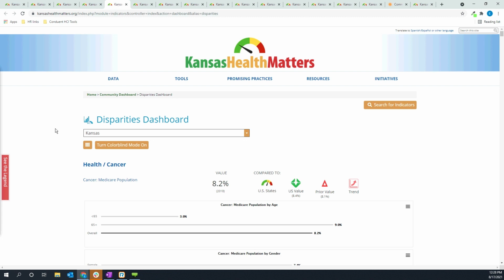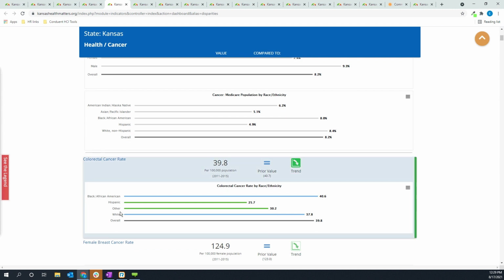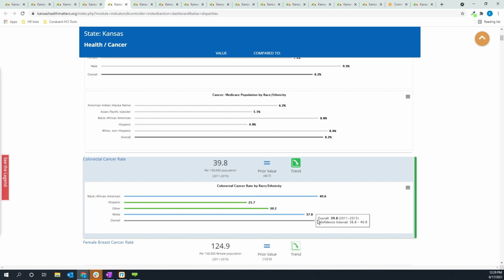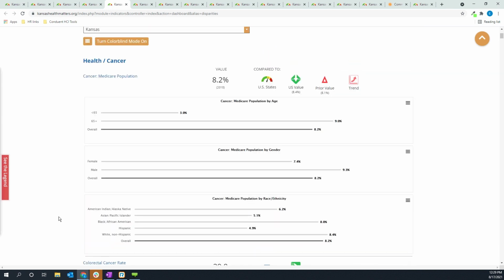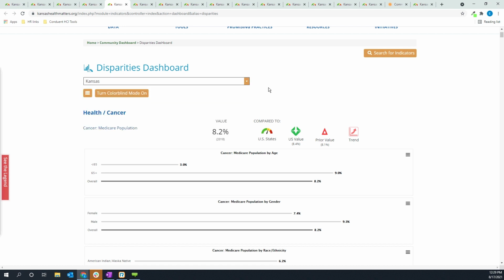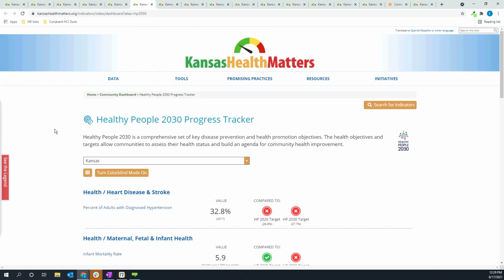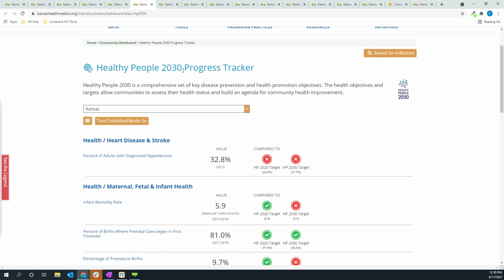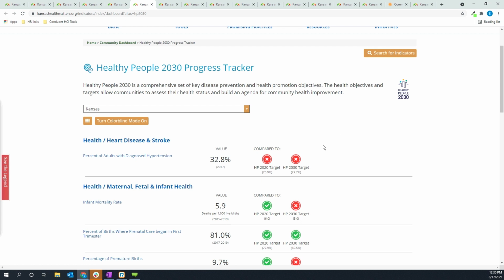KHM Disparities Dashboard and Healthy People 2030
Kansas Health Matters is intended to help hospitals, health departments, community members and policy makers learn about the health of the community and ways to help improve it.  Community groups, schools, health associations, chambers of commerce, tourism and many other organizations can use this information to show the great benefits of living in Kansas as well as opportunities for improvement, with specific information. Master planners and government representatives can use this data to establish community goals on a variety of platforms.